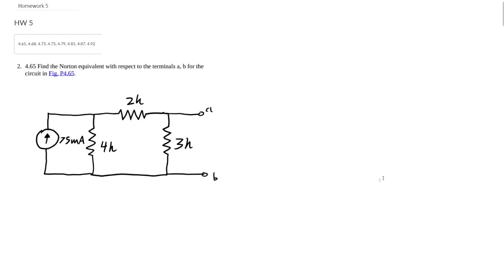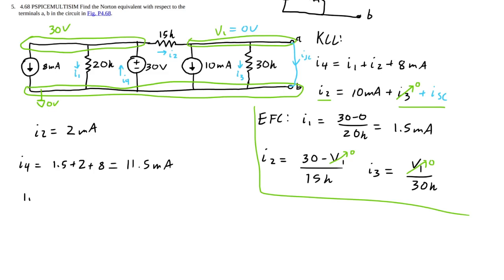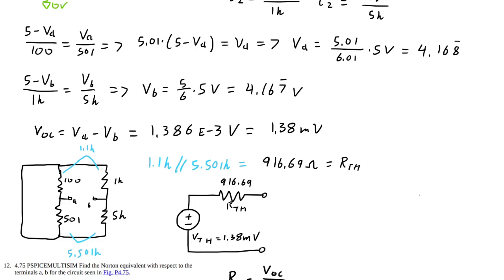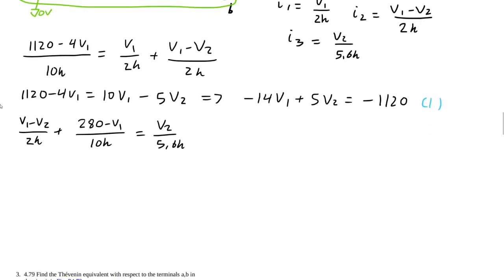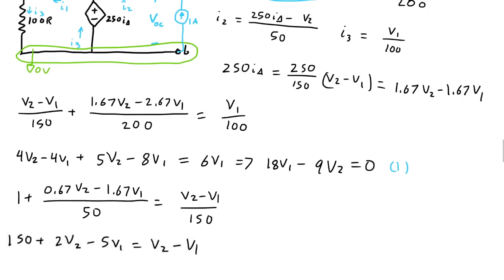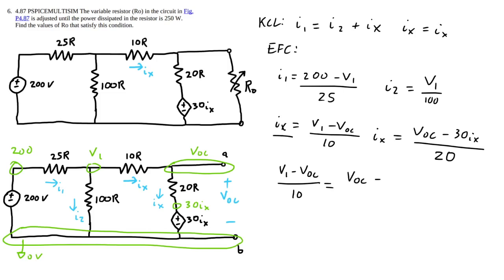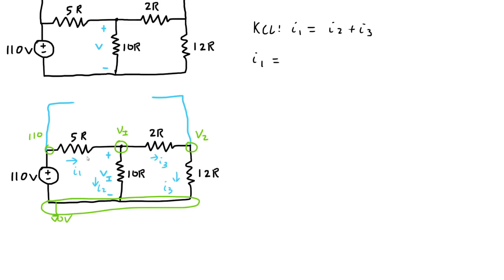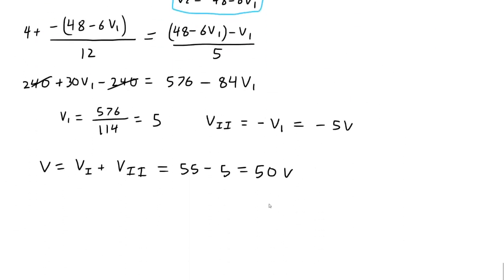EEL 3004 HW5 Solutions